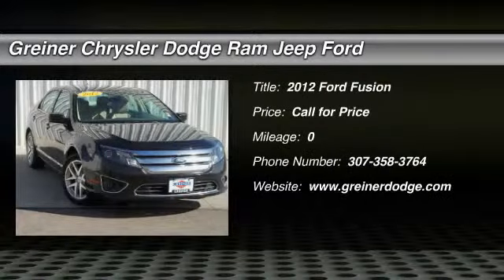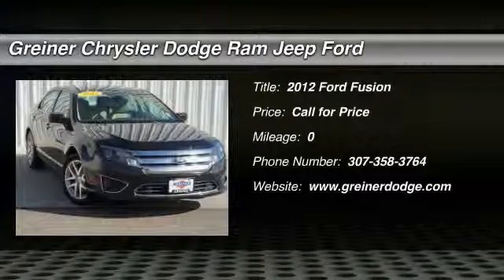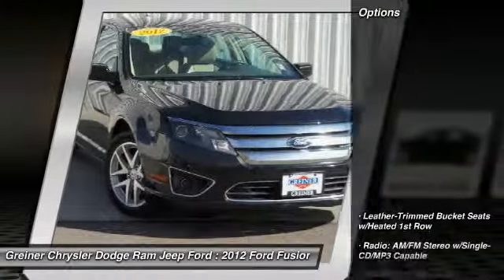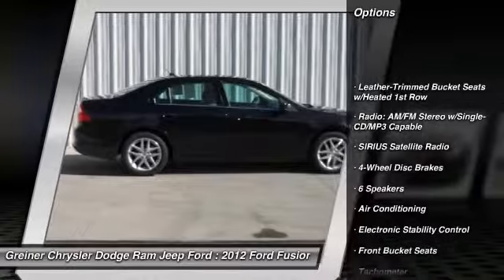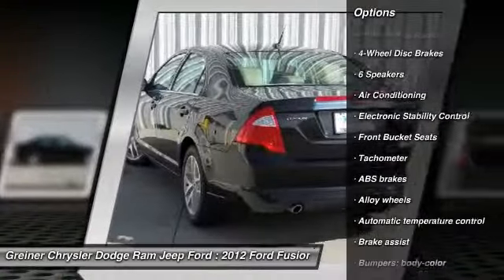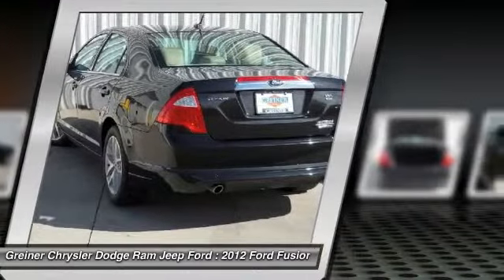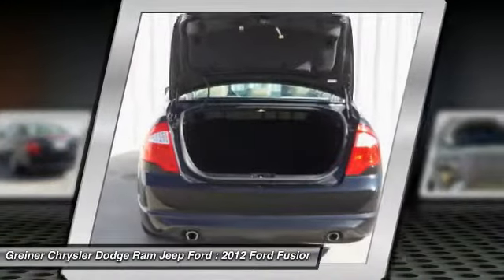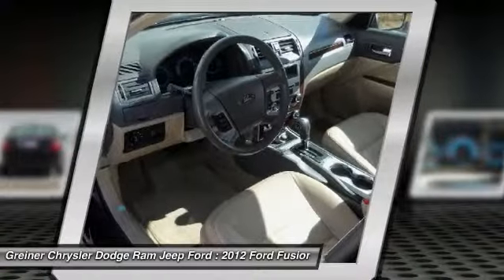2012 Ford Fusion Douglas WY RP1224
2012 Ford Fusion SEL

120 S. Riverbend Dr.

Don't miss this 2012 Ford Fusion. It's equipped with Automatic transmission and features a Black exterior. With  miles, You'll want to take this car home. Make a great choice today.